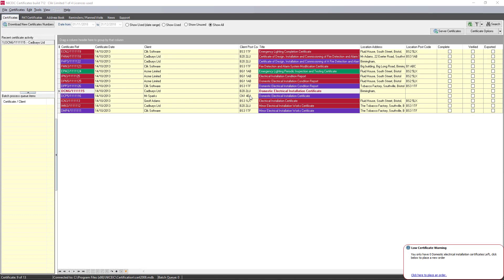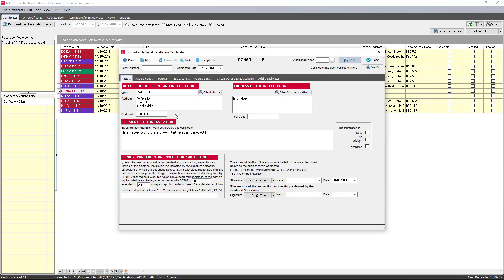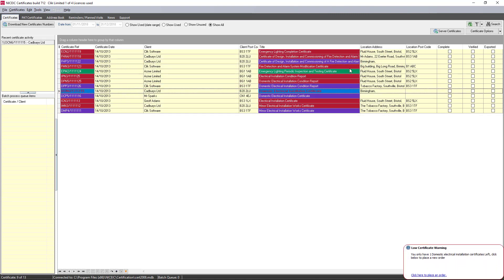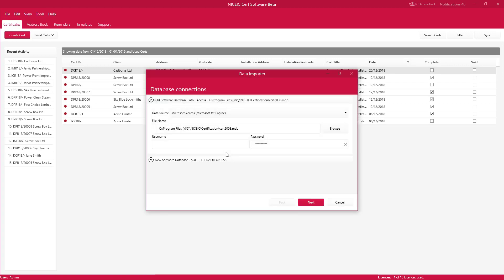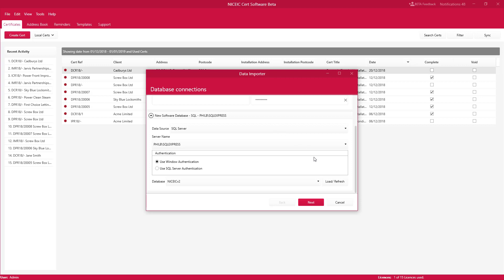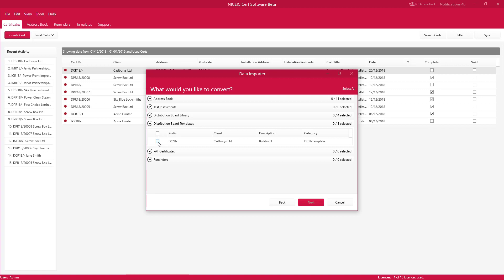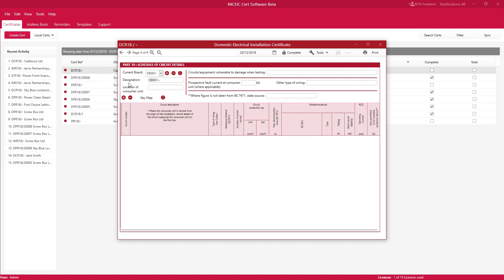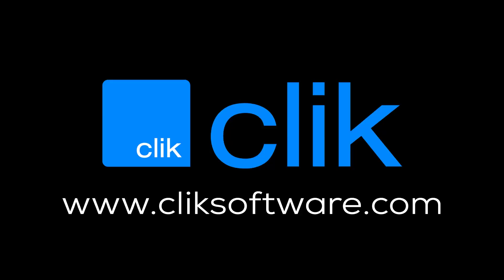Import Board Templates | NICEIC Cert Software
Import your boards from templates from the V1 NICEIC Cert Software to the new V2 software.

Complete official 18th edition NICEIC certificates quickly and efficiently with NICEIC Cert Software.

New to NICEIC Cert Software? See how it can speed up the certification process with a free demo